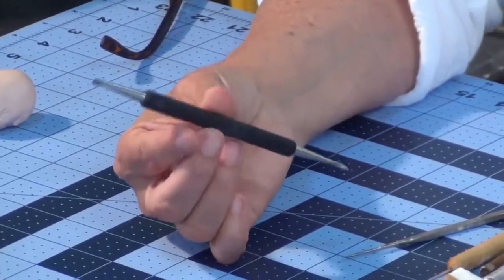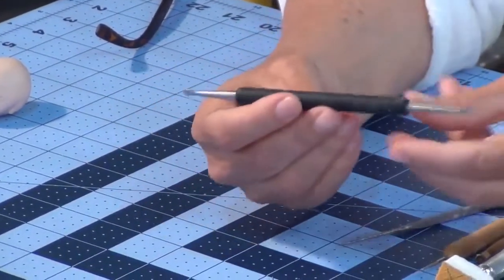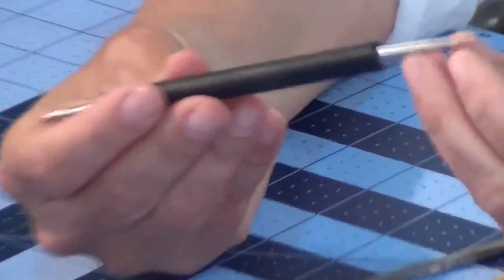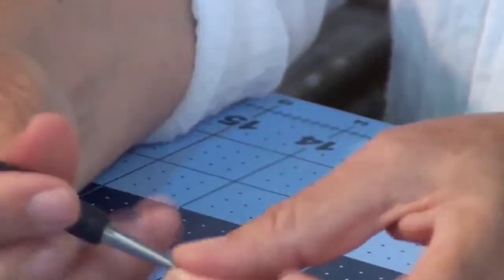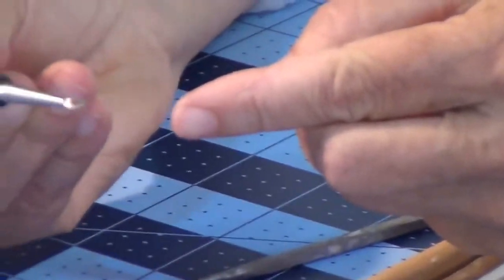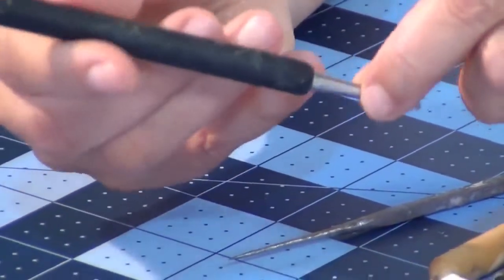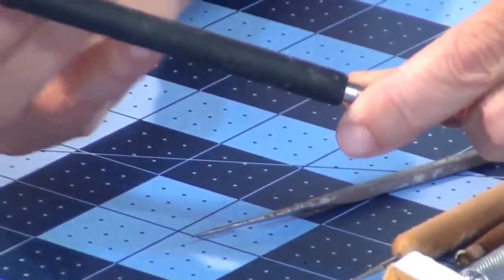Modeling tool for sculptors and Art Doll Artists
Doll artist Karen Baker showing the best modeling tool for sculptors and Art Doll Artists